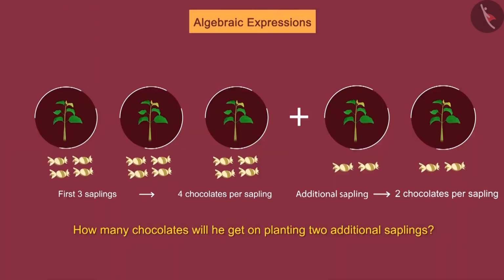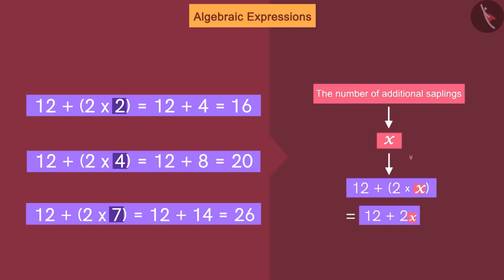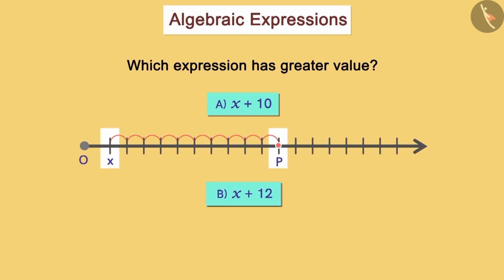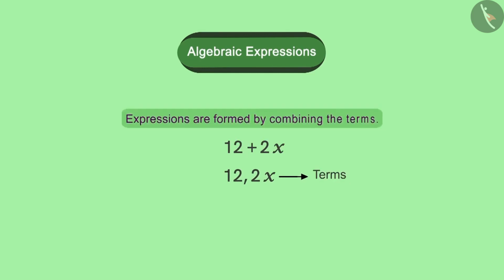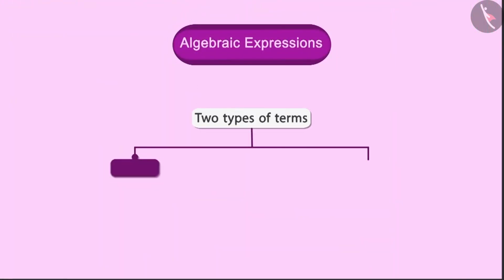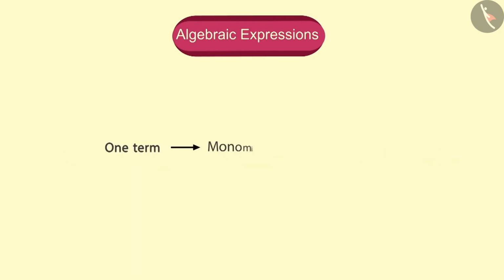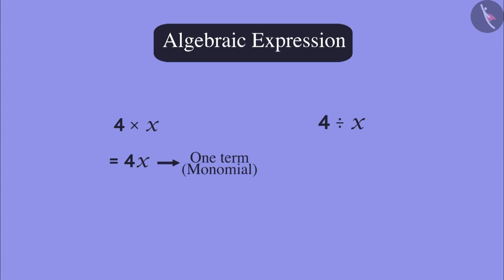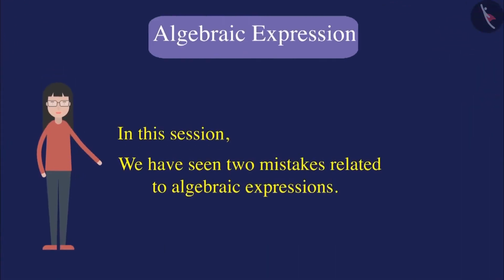Class 8 maths chapter 9 Algebraic expression and Identities (Part 1) Algebraic expressions ncert